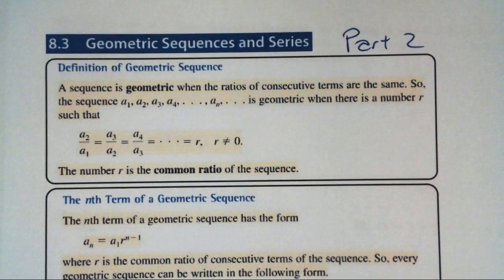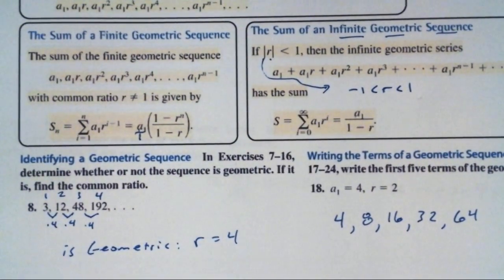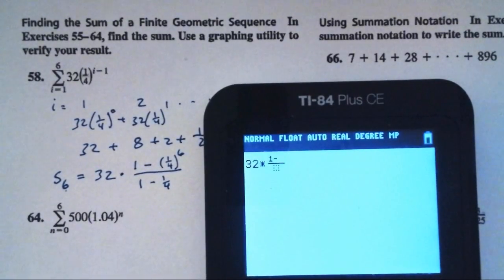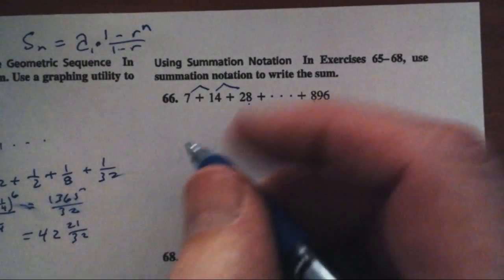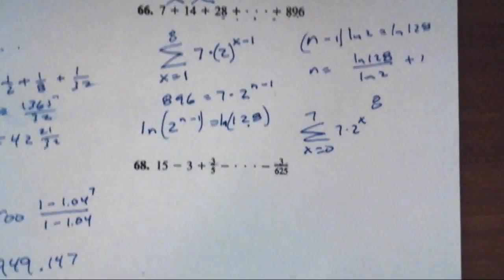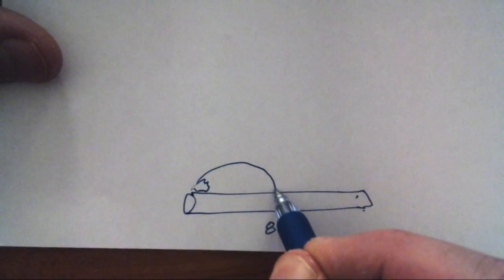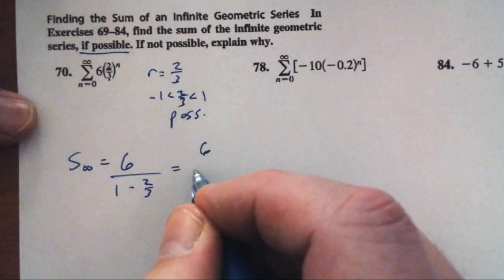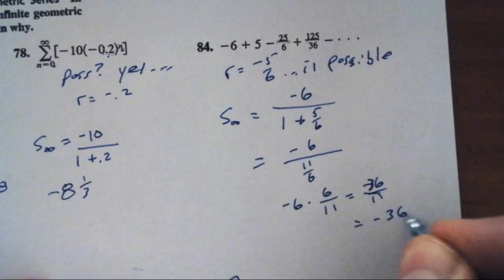8.3 Geometric Sequences and Series (Part 2)